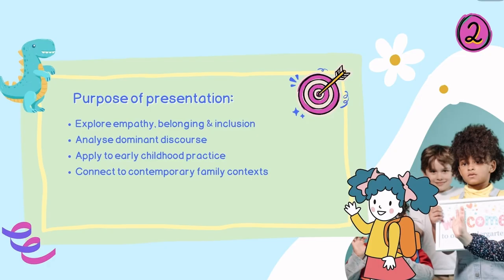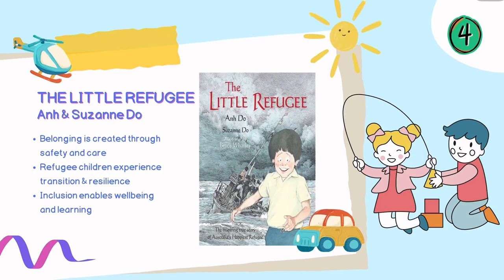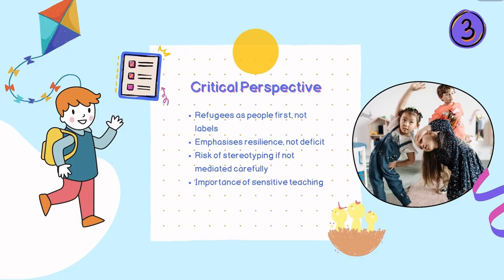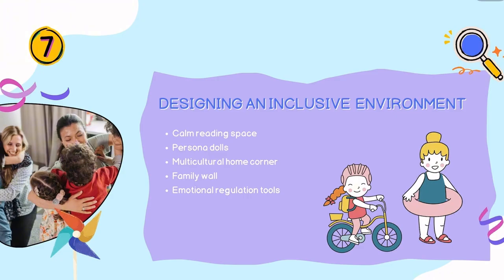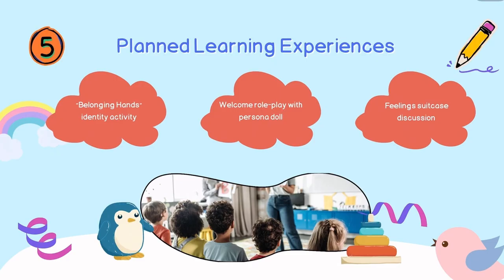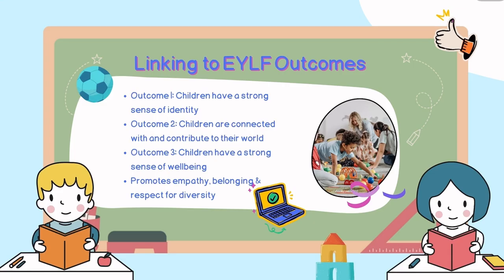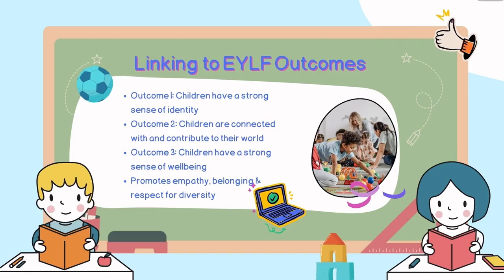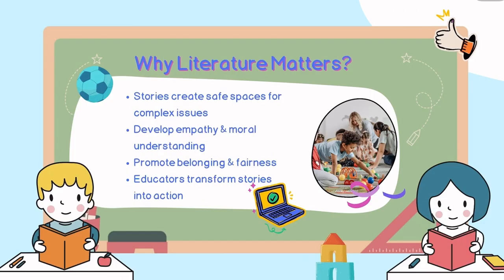DIEM MY NGUYEN IKO3012512_ Assesment 1_ Multimedia Presentation